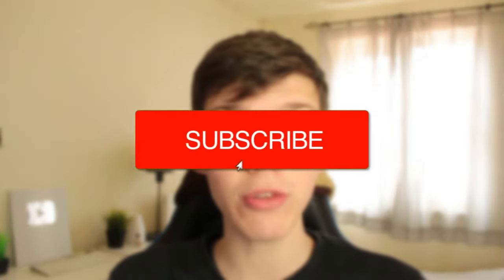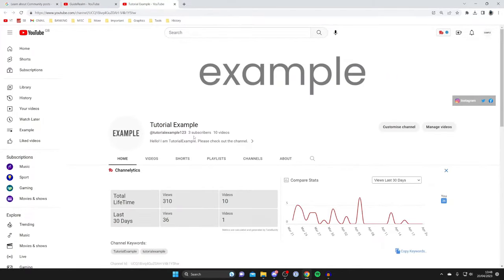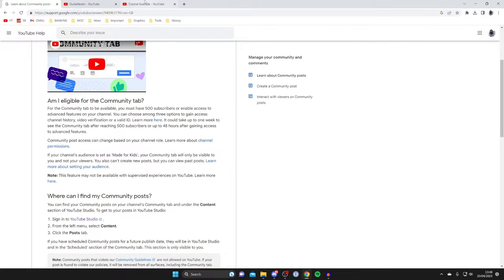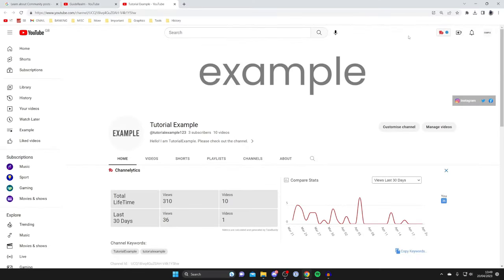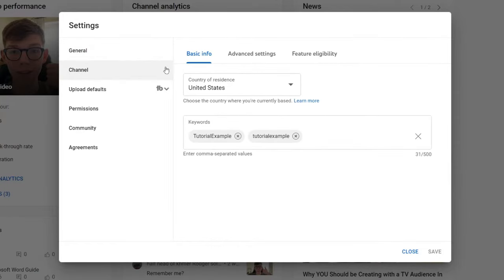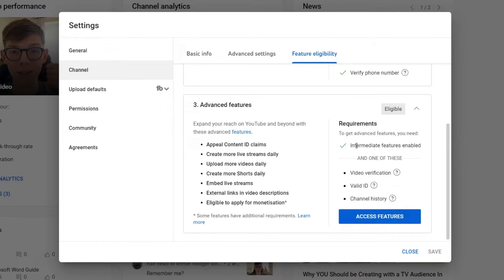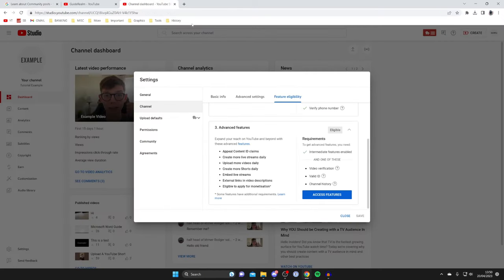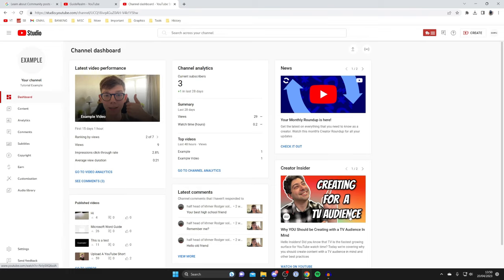How To Get Community Tab On YouTube - Full Guide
I show you how to get community tab on youtube and how to enable community tab on youtube in this video.

GuideRealm